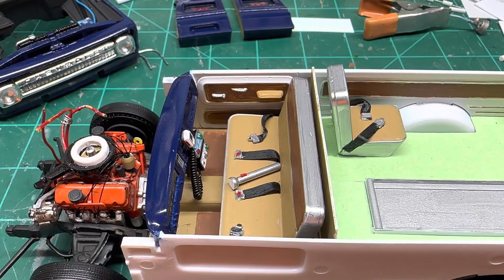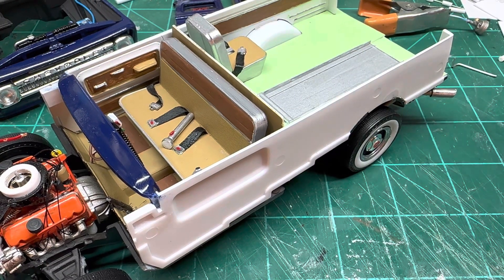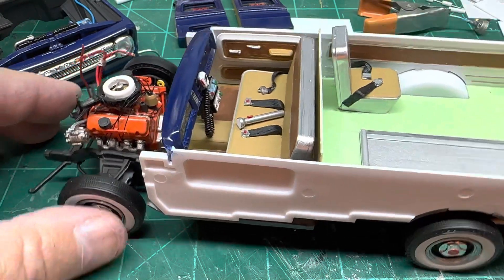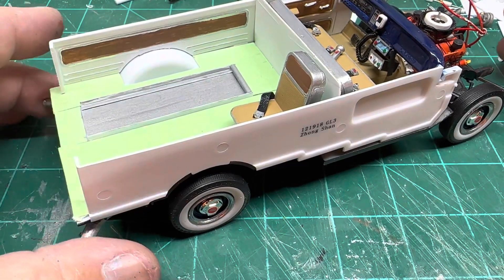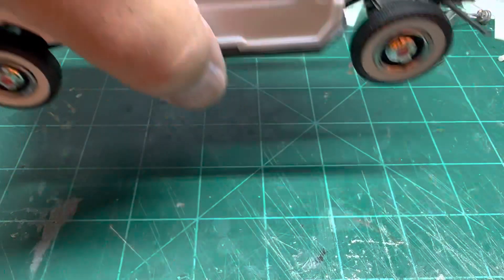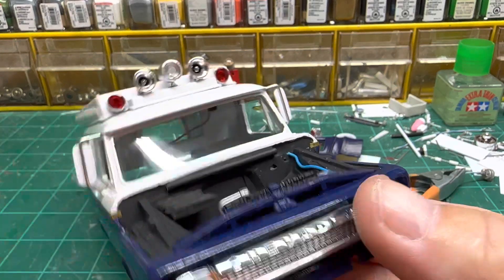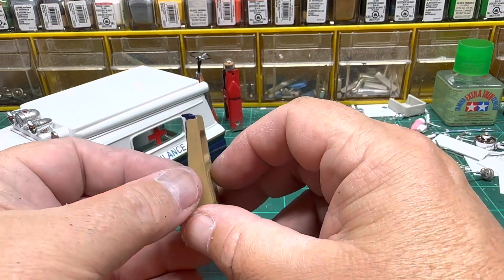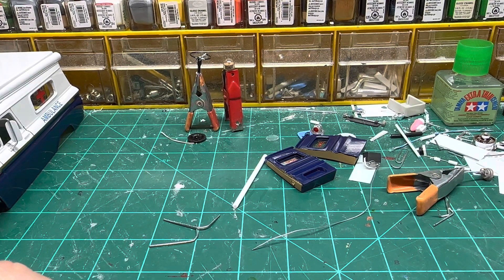Quick look of the interior.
just about to the finish line!